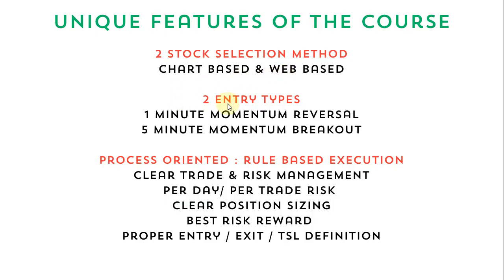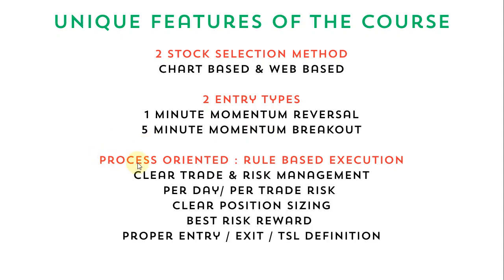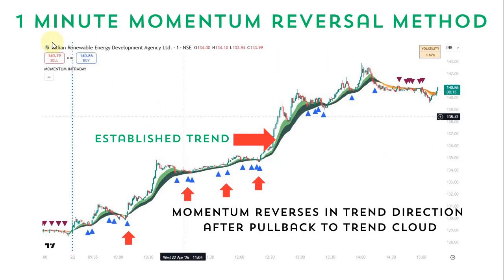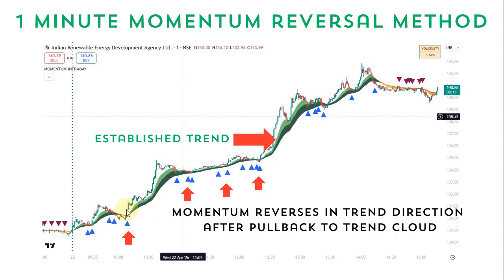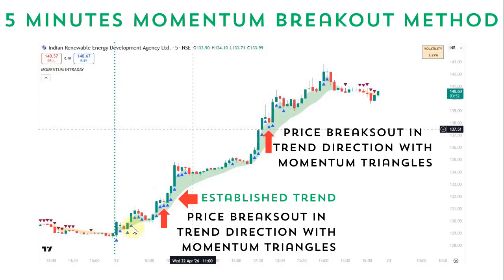MOMENTUM INTRADAY MASTERY PROGRAM 👨‍🎓❤️